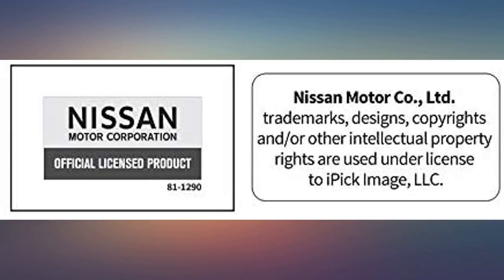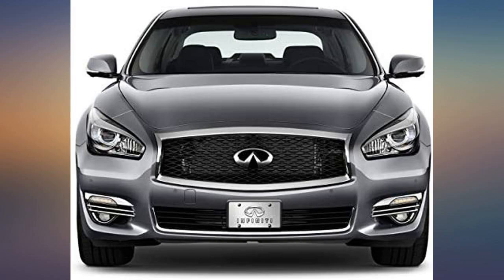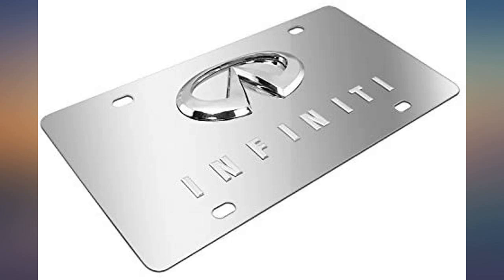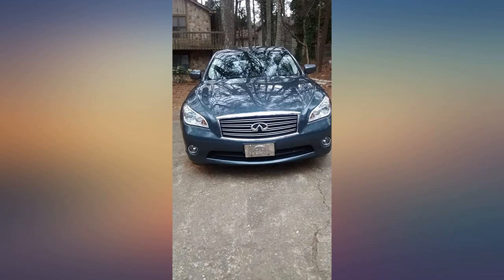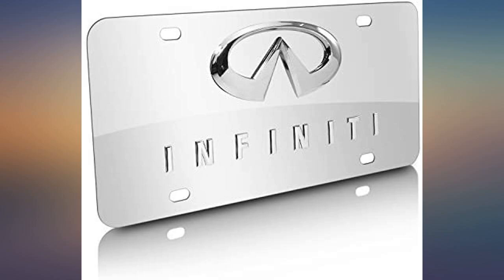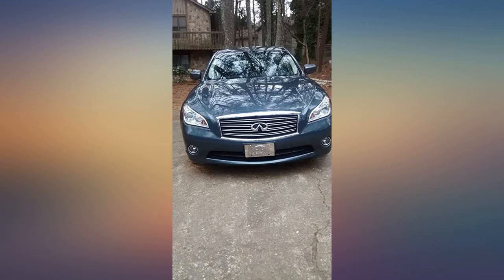iPick Image - 3D Logo on Mirror Chrome Stainless Steel License Plate for Infiniti review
Main Features:
by entering your model number.. The eye-catching stylish stainless steel license plate features a 3D OEM style logo.. Solid stainless steel with a mirror chrome finish. It will not rust or corrode.. The 3D logo is made of metal or ABS plastic that meets all OEM standards.. 12"x6" US standard license plate size. Proudly made in the USA. It comes with a factory limited one-year warranty.. Brand new officially licensed product.

amazon reviews, reviews, customer reviews, best covers, cheapest covers, cheap covers, best license plate covers & frames, cheapest license plate covers & frames, cheap license plate covers & frames